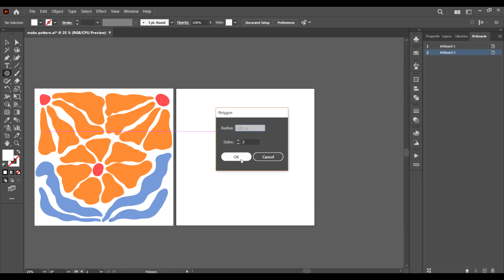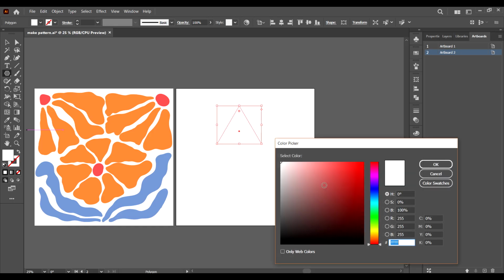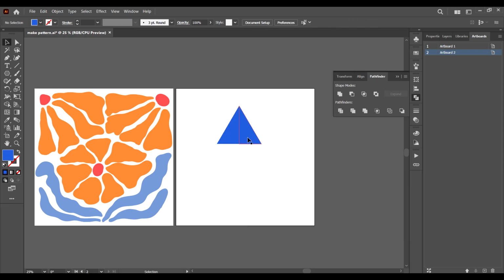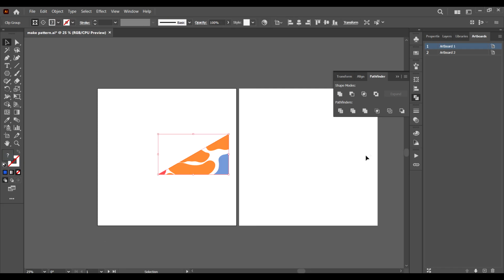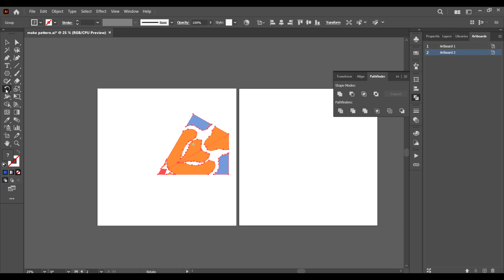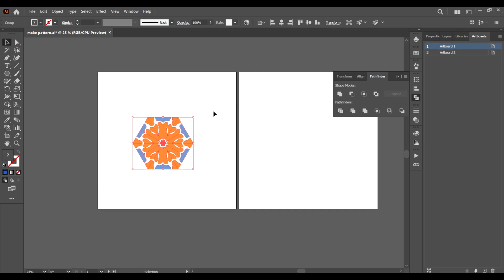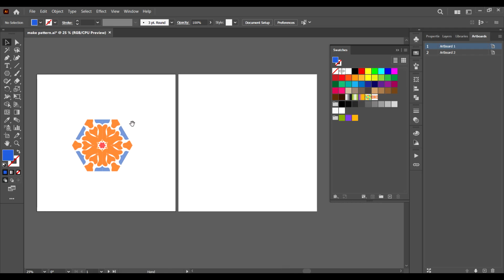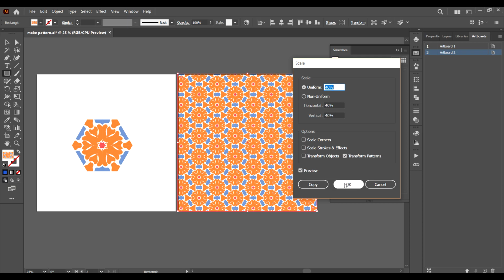Turn Any Artwork into Infinite Pattern Designs in Adobe Illustrator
In this tutorial, I’ll show you how to transform any image or vector artwork into seamless, abstract patterns using a 30°–60°–90° triangle method in Illustrator. This technique lets you explore endless pattern variations from your existing art — perfect for digital papers, print-on-demand products, or surface design!

🎨 What You’ll Learn:

How to create a 30°–60°–90° triangle in Illustrator

How to crop your artwork using clipping masks

How to build a polygon tile with reflections and rotation

How to turn the shape into a seamless repeat pattern

How to adjust and scale your pattern with ease

Whether you're working with doodles, illustrations, or photos, this technique opens up infinite creative possibilities.

00:00 – Intro
00:25 – How to Make a 30°–60°–90° Triangle in Illustrator
01:31 – Masking Artwork with the Triangle
02:07 – Building the Polygon Tile
02:57 – Making the Pattern Swatch
03:45 – How to Scale the Pattern
04:05 – Outro